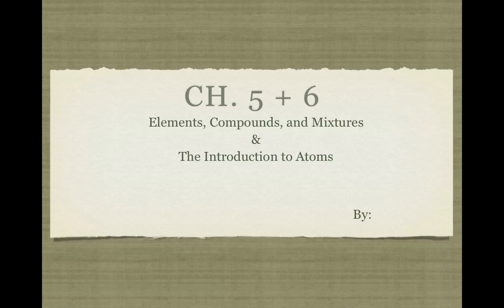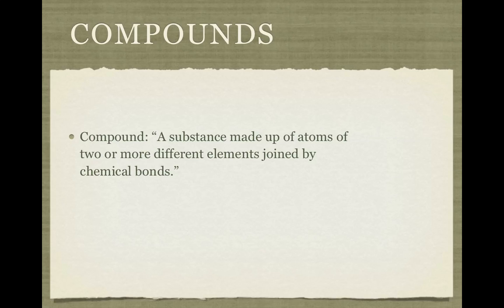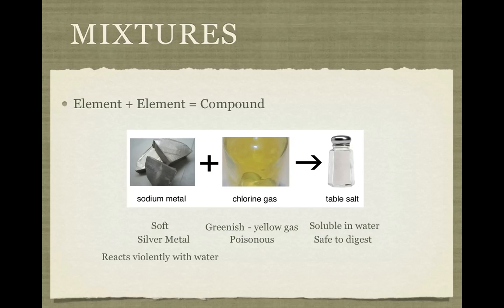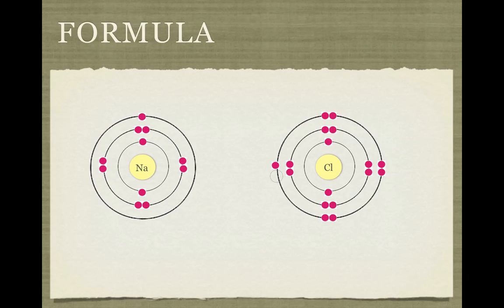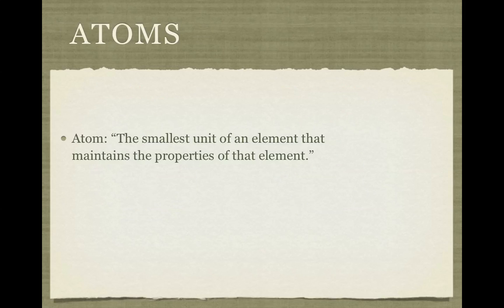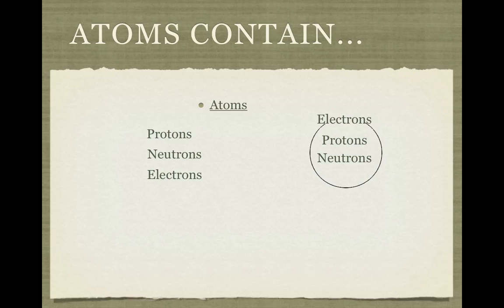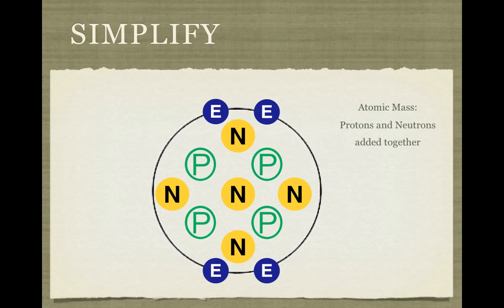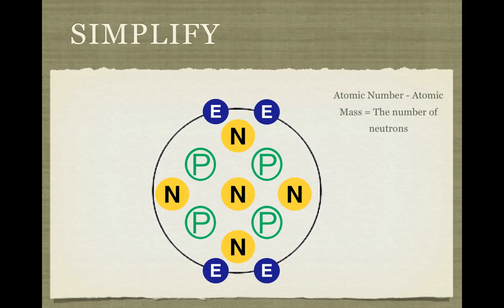Ch. 5 + 6 Review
This is a brief overview of chapters 5 and 6 out of the Physical Science textbook in 8th grade.